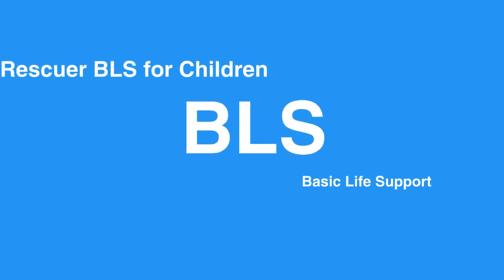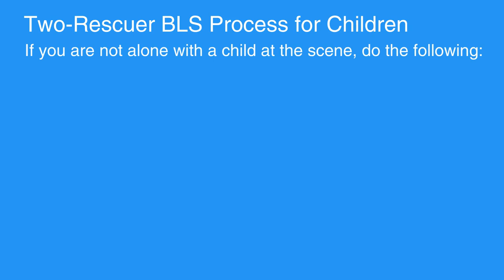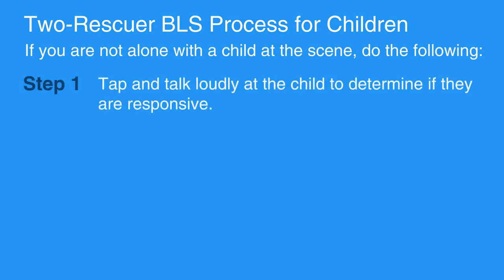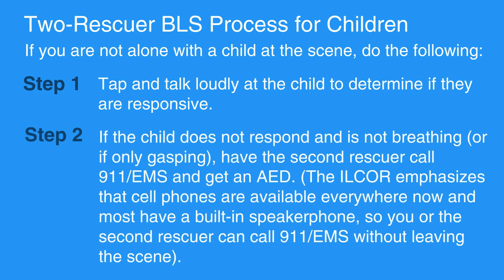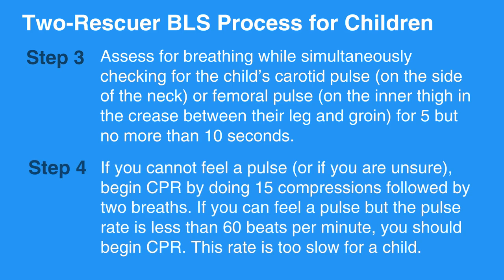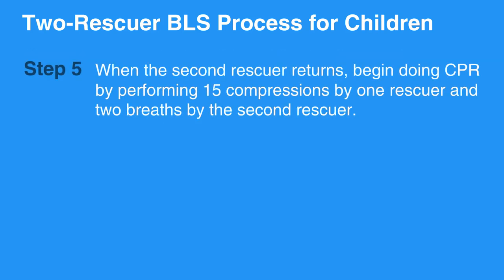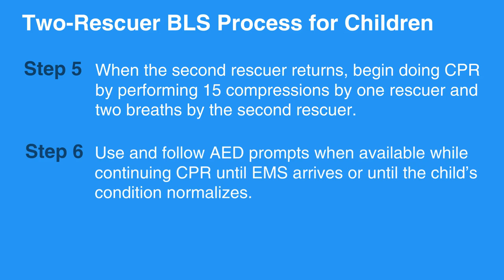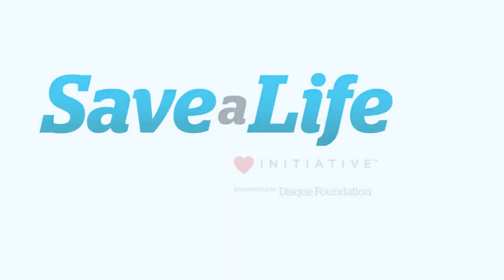4b: Two-Rescuer BLS for Children (2021) OLD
The second lesson in chapter 4 discusses Two-Rescuer BLS for Children. Children are defined as between age 1 and puberty. The process for two rescuers is described in detail, step-by-step. Each rescuer must be aware of their role and responsibilities to avoid miscommunication and other issues. CPR and AED use are reviewed.

"You’ll see that the process of one-rescuer and two-rescuer BLS in children is very similar. Now, let’s review the two-rescuer BLS process for children.

If you are not alone with a child at the scene, do the following:

Tap and talk loudly at the child to determine if they are responsive.

If the child does not respond and is not breathing (or if only gasping), have the second rescuer call 911/EMS and get an AED. (The ILCOR emphasizes that cell phones are available everywhere now and most have a built-in speakerphone, so you or the second rescuer can call 911/EMS without leaving the scene).

Assess for breathing while simultaneously checking for the child’s carotid pulse (on the side of the neck) or femoral pulse (on the inner thigh in the crease between their leg and groin) for 5 but no more than 10 seconds.

If you cannot feel a pulse (or if you are unsure), begin CPR by doing 15 compressions followed by two breaths. If you can feel a pulse but the pulse rate is less than 60 beats per minute, you should begin CPR. This rate is too slow for a child

When the second rescuer returns, begin doing CPR by performing 15 compressions by one rescuer and two breaths by the second rescuer.

Use and follow AED prompts when available while continuing CPR until EMS arrives or until the child’s condition normalizes."